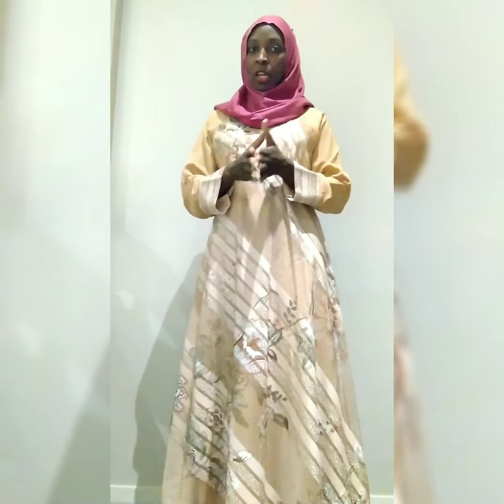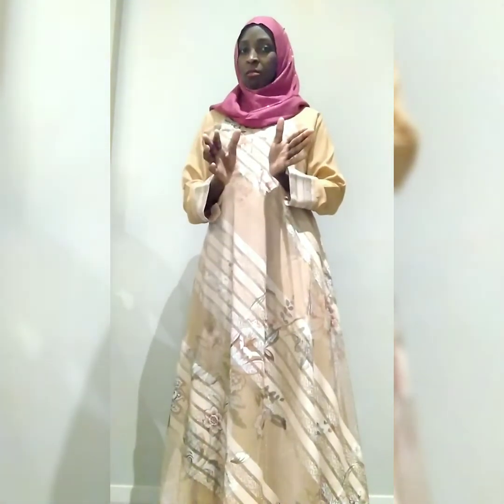Hijab Tutorial Simple